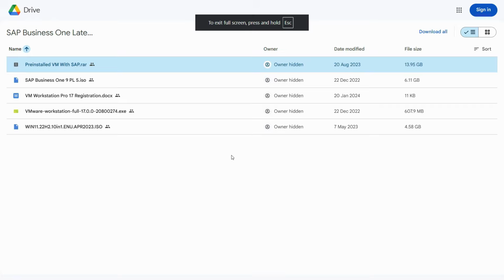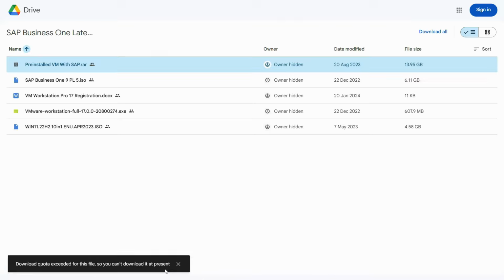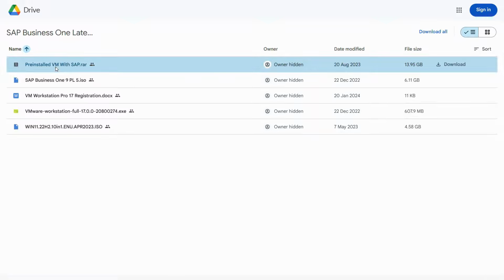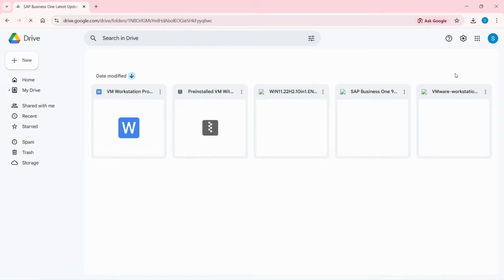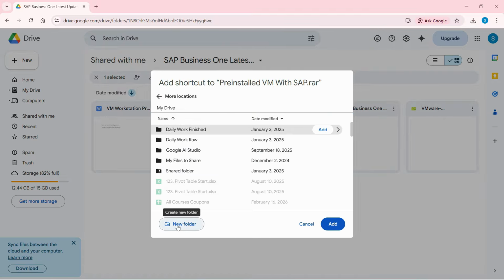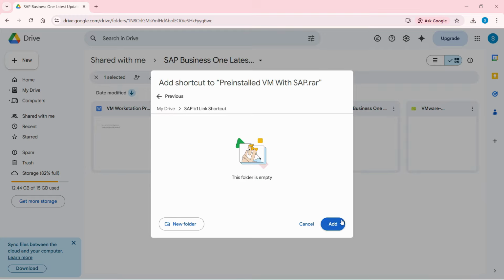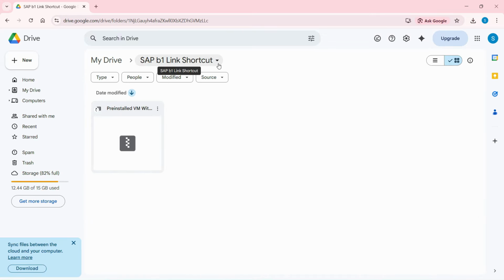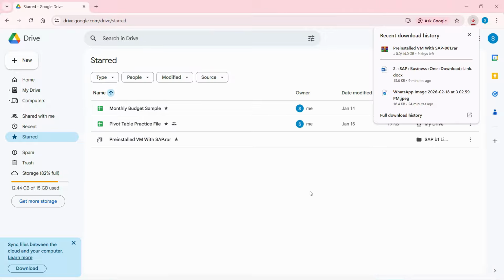How To Fix Download Quota Exceeded For This File Error in Google Drive | Full Solution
Learn how to fix the “Download quota exceeded for this file” error in Google Drive step by step. This problem usually happens when a file is downloaded too many times.

This tutorial works for Google Drive users worldwide.

🔥 What You’ll Learn:

Fix Google Drive download quota exceeded error

Bypass quota limit issue

Download shared files properly

Google Drive troubleshooting

Access restricted files solution